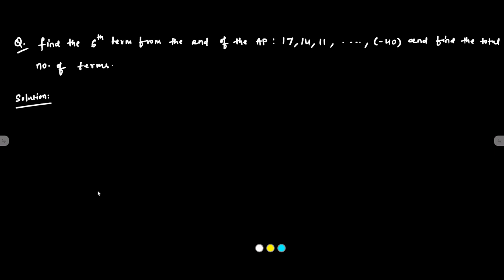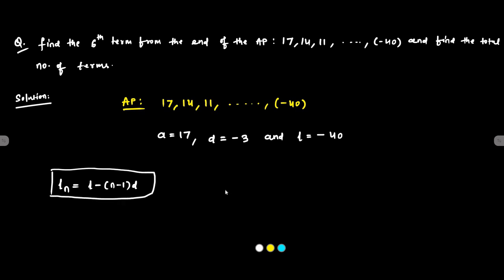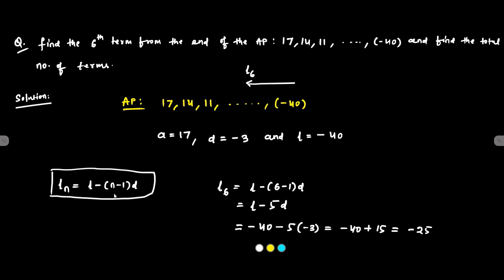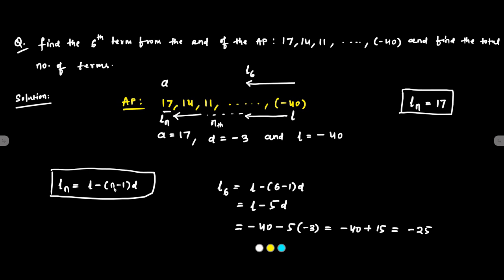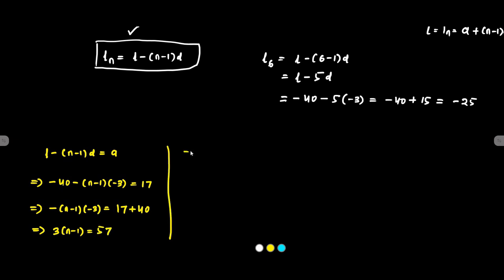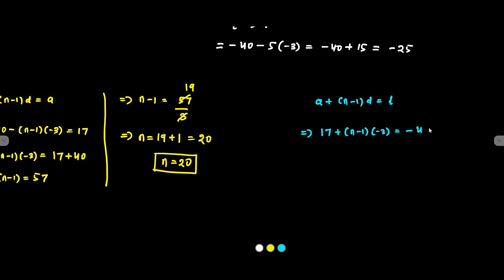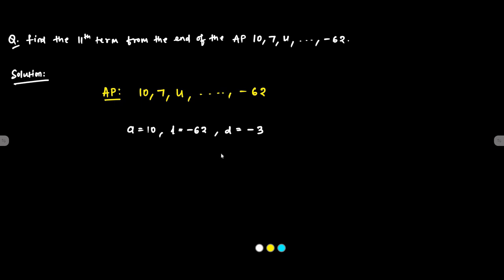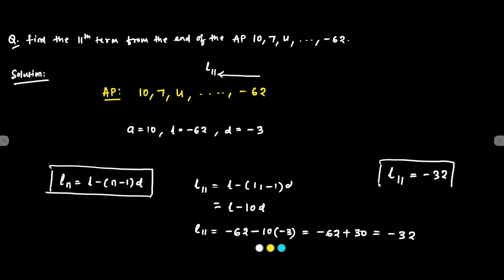Arithmetic Progression | General nth Term Of AP From The End | Questions 2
In this video, we are going to discuss some questions related to Arithmetic Progression and its general nth term formula from the end.